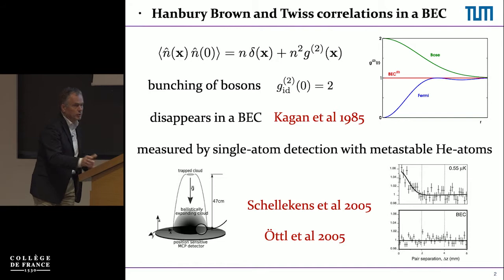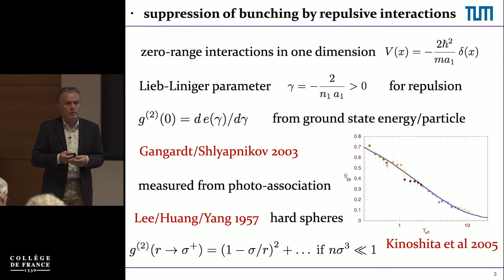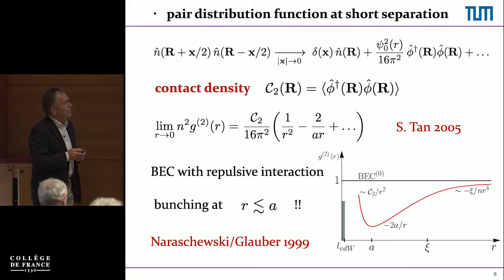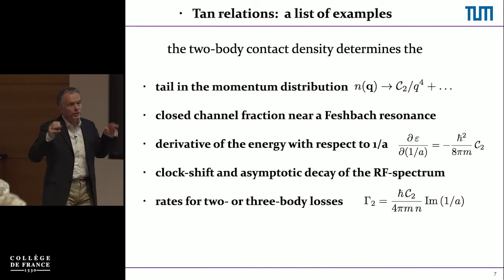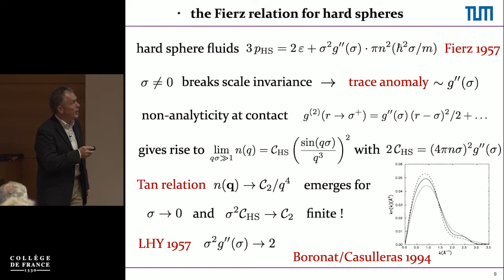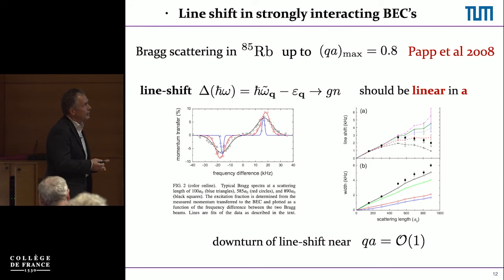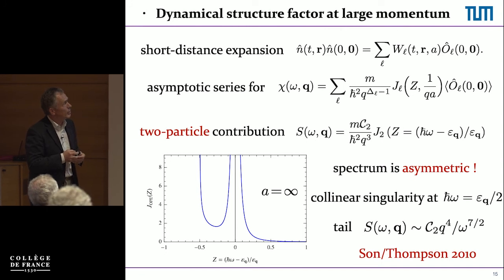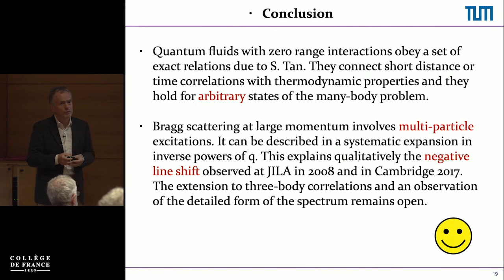Basic Concepts and some current Directions in Ultracold Gases (3) - Jean Dalibard (2021-2022)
Cycle de conférences de Wilhelm Zwerger : Basic Concepts and some current Directions in Ultracold Gases
Conférence du mercredi 20 octobre 2021 : Probing Ultracold Gases at Short Distances

Conférencier invité : Wilhelm Zwerger, Professeur à la Technische Universität München (TUM), Allemagne

The third lecture focusses on universal properties of ultracold gases probed at short distance which are a consequence of the fact that the effective range of interactions can be taken to zero. The resulting set of exact relations between thermodynamic properties and the short distance behavior of various correlation functions due to Tan provide an example for the operator product expansion originally developed in statistical and high-energy physics. In the context of ultracold gases, these methods allow to understand the negative line shift observed in Bragg scattering at large momentum which arises from processes where the momentum is transferred to two or more atoms simultaneously.

Retrouvez les enregistrements audio et vidéo du cycle et son texte de présentation :

Chaire Atomes et rayonnement
Professeur : Jean Dalibard